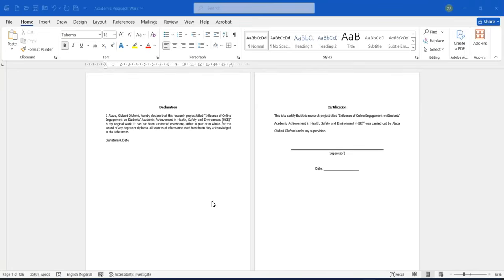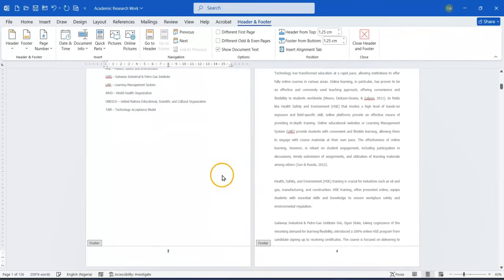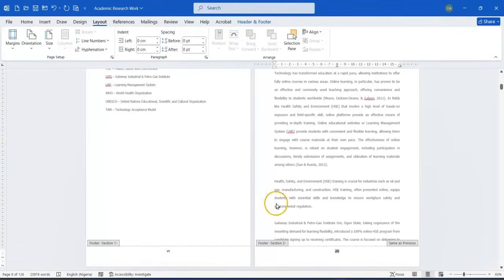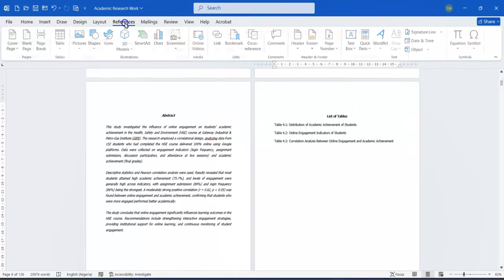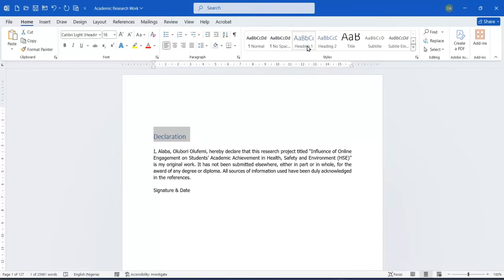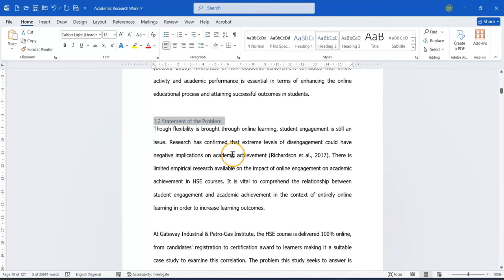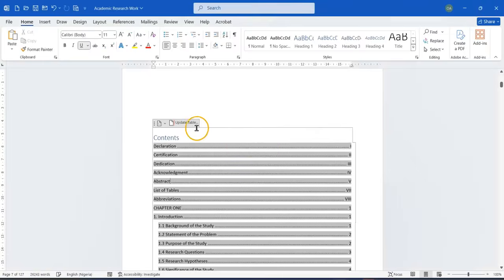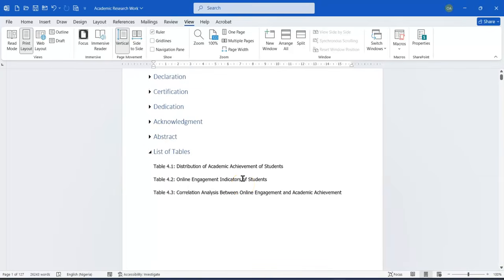How to Automatically Insert Page Numbering & Table of Contents in MS Word | Beginners’ Guide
In this 12-minute practical tutorial, you’ll learn how to insert Roman numerals (I, II, III) and Arabic numbers (1, 2, 3) in the same Word document — a must-know for anyone writing books, research reports, theses, or academic papers.

You’ll also discover how to create an automatic Table of Contents (TOC) that updates instantly whenever you edit your headings or page layout. This lesson is simple, clear, and beginner-friendly — perfect for students, researchers, authors, and professionals.

• How to set up different page number formats (Roman & Arabic) in one document
• How to separate front matter (preface, acknowledgements, TOC) from the main chapters
• How to insert and format page numbers in headers and footers
• How to create and update an Automatic Table of Contents
• Pro tips for document formatting and navigation in Word

🕒 Chapters / Timestamps
0:00 – Introduction & overview
1:30 – Setting up sections in Word (for different numbering styles)
2:43 – Inserting Roman numerals (I, II, III) in the first section
3:25 – Inserting Arabic numbers (1, 2, 3) in the main section
5:15 – Inserting an Automatic Table of Contents
9:35 – Updating the TOC automatically
10:52 – Adding Navigation Pane
12:15 – Final review

• Writers and editors creating books or reports
• Students preparing academic projects or theses
• Professionals formatting official or research documents
• Anyone who wants their document to look clean, professional, and structured